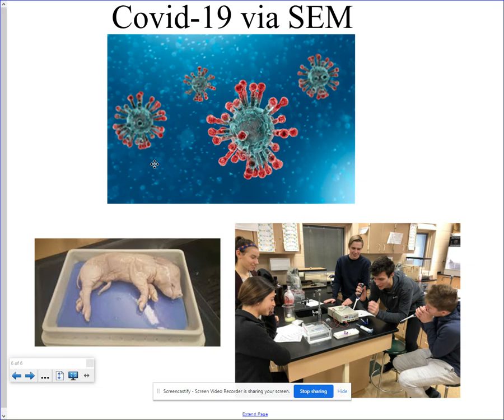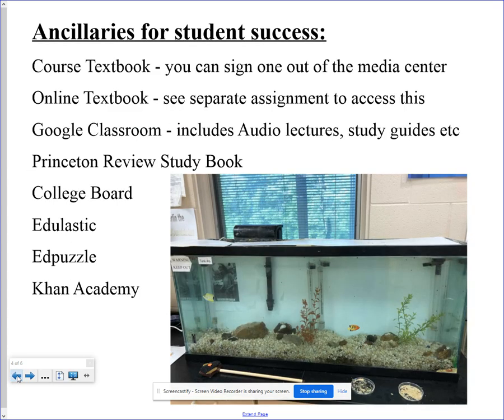BBHHS Virtual Open House Mr Rundo AP Biology